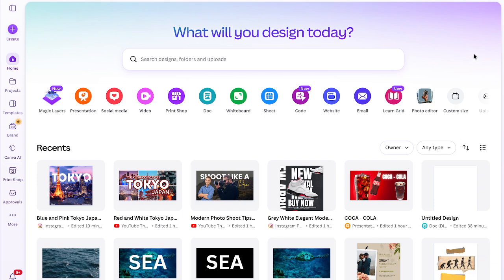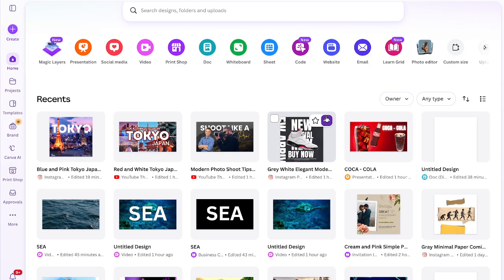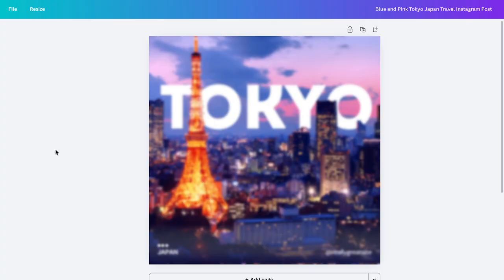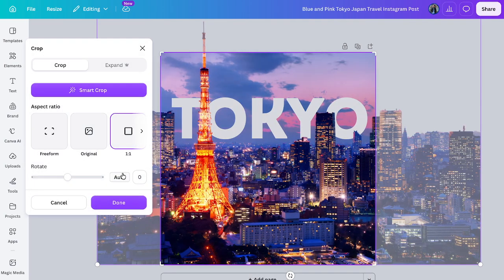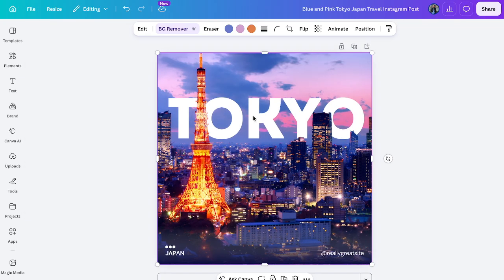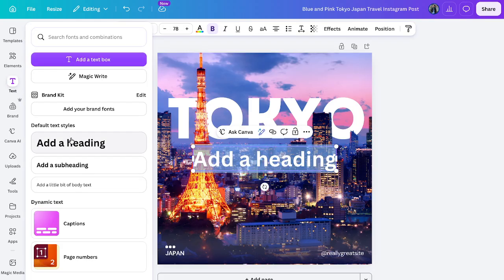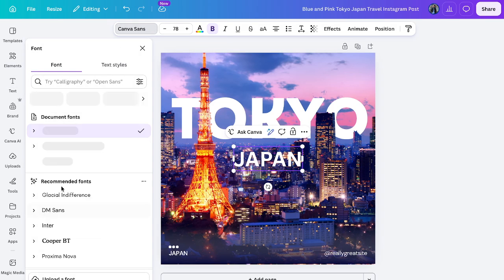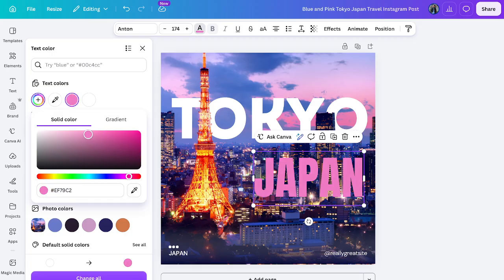How to Blend Colors in Canva [2026 Guide]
Learn how to blend colors in Canva by choosing the right effects, adjusting opacity, and smoothing gradients for a polished look. In Canva, you can mix colors with overlays, blending modes, and gradient tools to match your design style. Search how to blend colors in canva, canva color blending, and canva gradient blending. Try these steps in Canva and practice today.